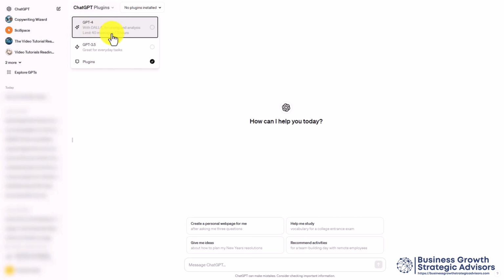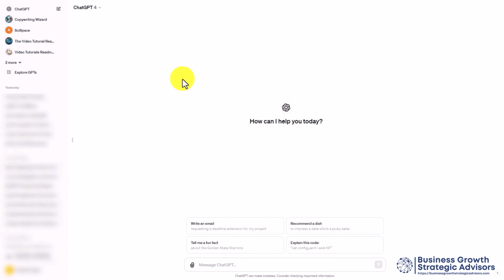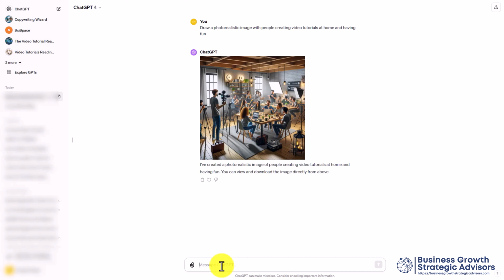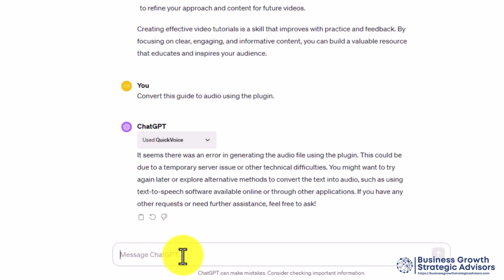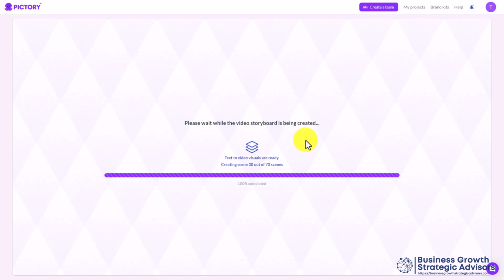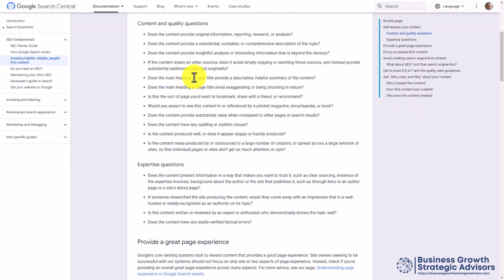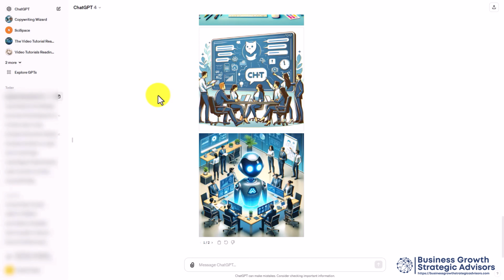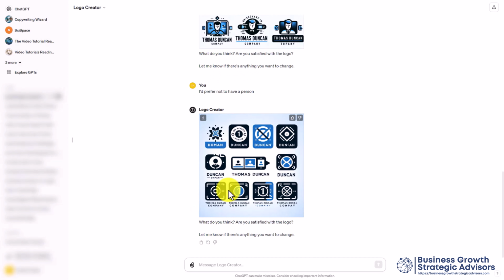Master ChatGPT: The Ultimate Step-by-Step Guide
Unlock the full power of ChatGPT! Whether new or experienced, this masterclass will take you from the basics to expert-level proficiency. Learn how to set up, optimize, and harness ChatGPT’s capabilities like a pro!

This is not just a tutorial—it’s your ultimate ChatGPT roadmap. We break down every feature in a structured, easy-to-follow format, ensuring anyone can master ChatGPT effortlessly. If you’ve ever wondered how to get the most out of AI-powered tools, this is the video you need.

What You’ll Gain from This Masterclass:
✅ Effortlessly set up and manage your ChatGPT account
✅ Discover the latest ChatGPT features (DALL·E, web browsing, file analysis, plugins)
✅ Master custom instructions to get better, more personalized AI responses
✅ Unlock the potential of GPTs to handle specialized tasks
✅ Enhance ChatGPT’s functionality with powerful plugins
✅ Create AI-generated images using DALL·E inside ChatGPT
✅ Convert text to realistic AI speech with ElevenLabs
✅ Summarize complex documents and extract key insights instantly
✅ Stay informed about Google & YouTube AI policies and best practices
✅ Advanced tips to optimize ChatGPT’s responses and workflow efficiency